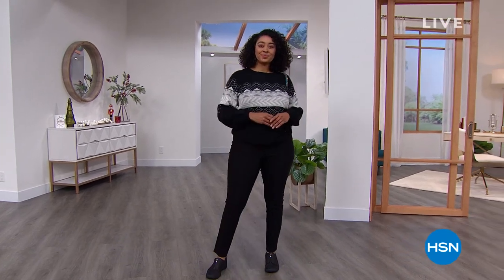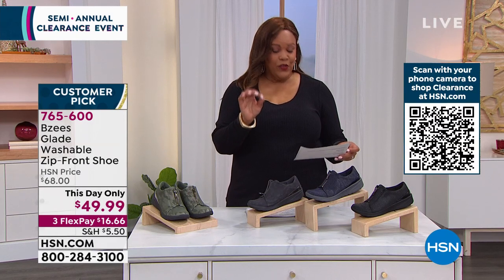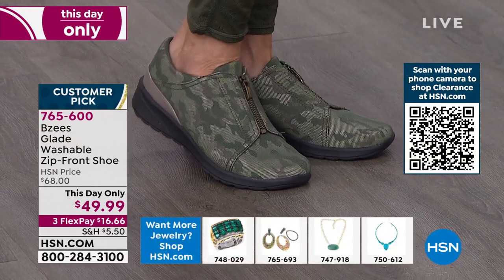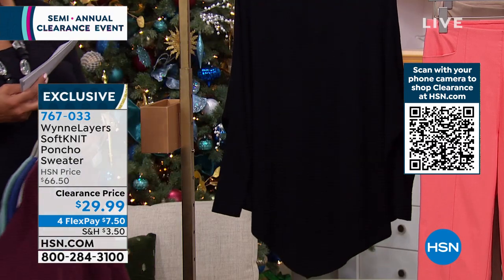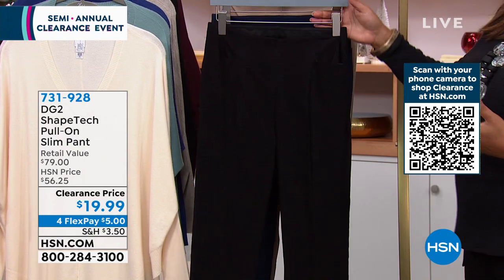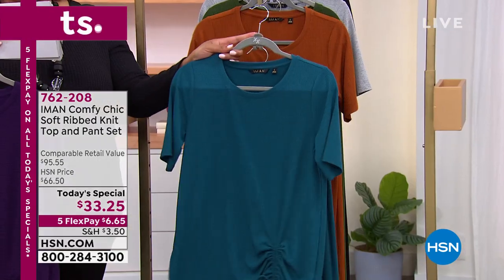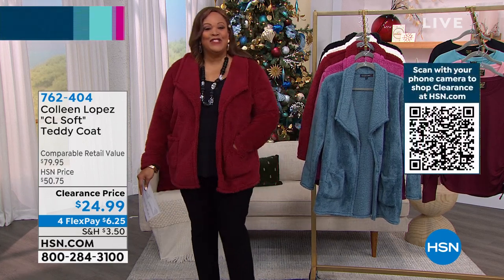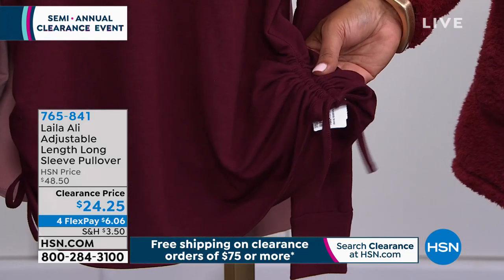HSN | Daily Deals & Top Finds - Semi-Annual Clearance 12.21.2021 - 01 PM